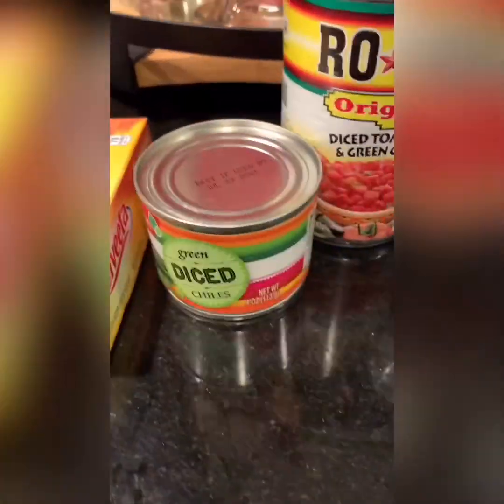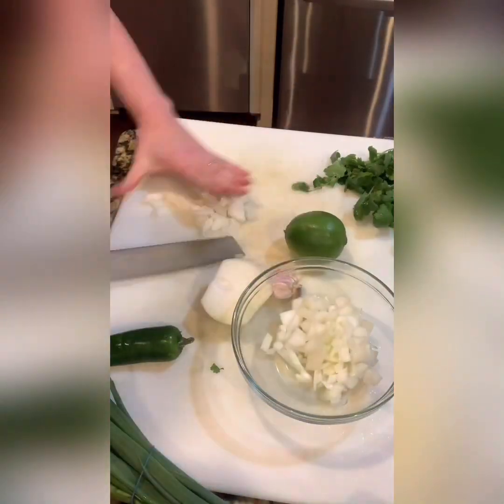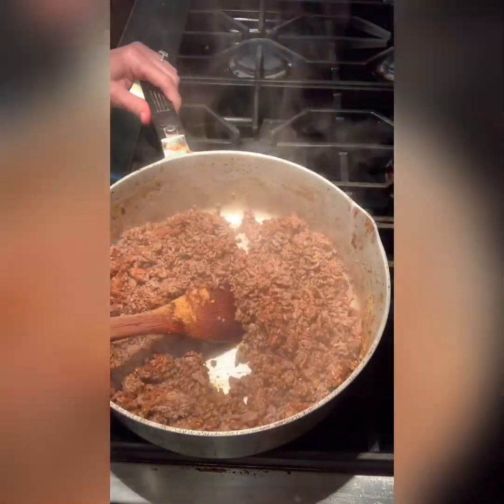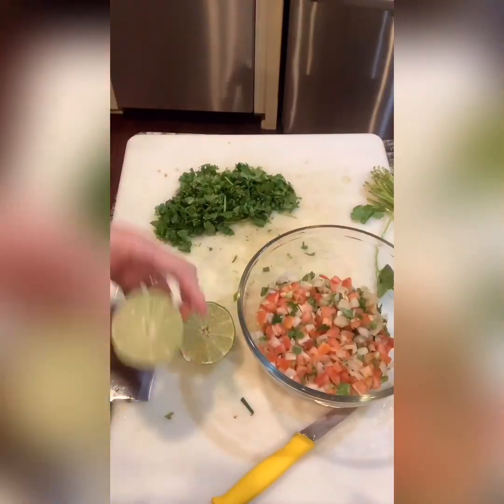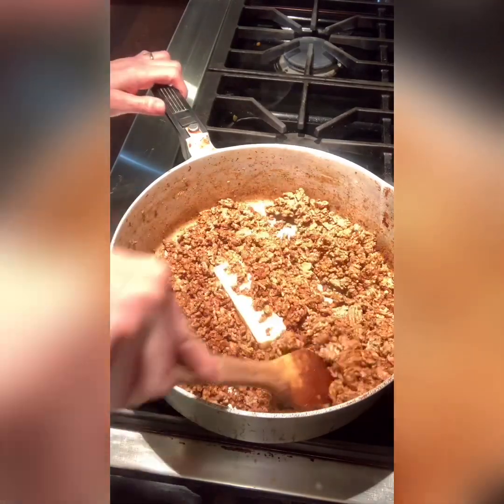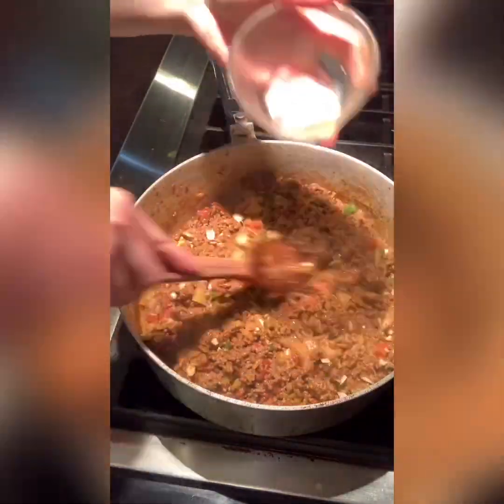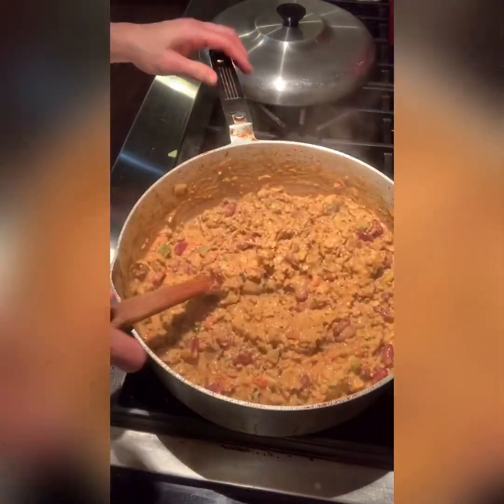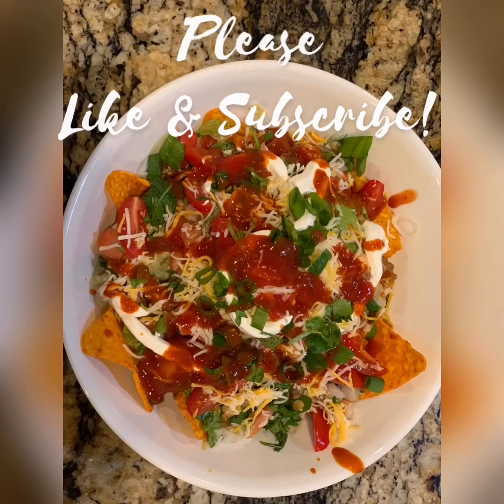My Creamy Taco Salad with a few surprising ingredients!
One of my family’s FAVORITE meals! Especially my grand babies!

Creamy Taco Salad!
Ingredients for Meat Mixture;
2 lbs Ground Round
1 Cleaned & diced Jalapeño
1 Yellow Onion diced
3-4 Cloves fo chopped garlic
1 can of diced green chilies
1- 8 oz block of Velveeta cheese
1/3 (approximately) of buttermilk ranch    dressing
1 can of Rotel
2 Packs of Taco Seasoning
3-4 Tablespoons of fresh chopped cilantro
1 can of Kidney Beans Rinsed

Garnish ingredients;
Dorito Nacho Chips
Bite size lettuce
Pico Degallo (pre-made)
Halved cherry tomatoes
Fresh Cilantro
Chopped green onions
Sour cream
Mexican shredded 4 Cheese
Valentina salsa
Ortega taco sauce

All of the above toppings are obviously optional. ;)